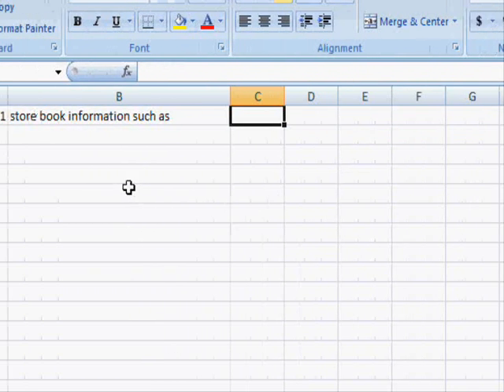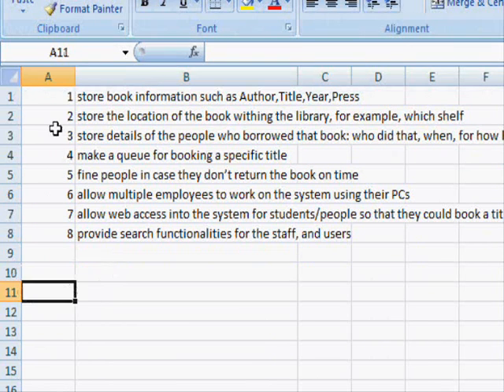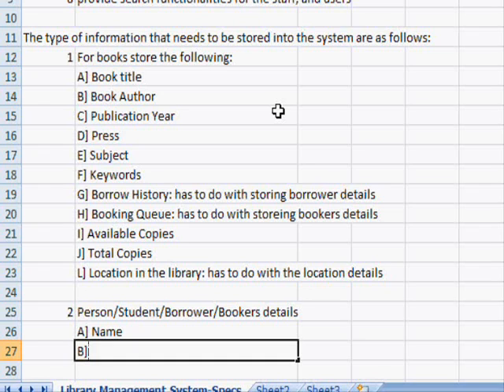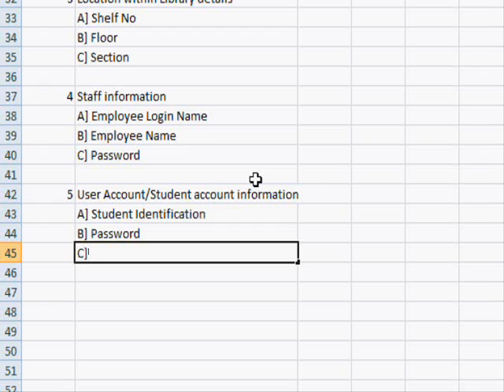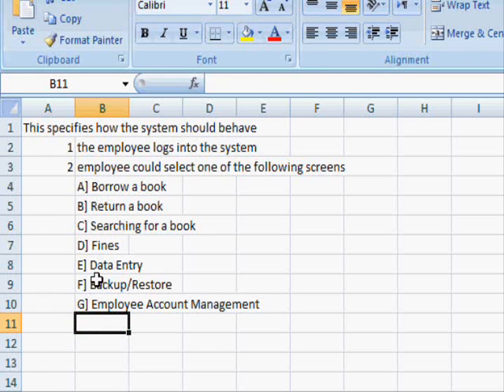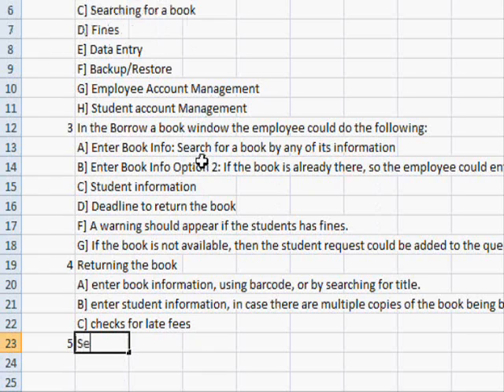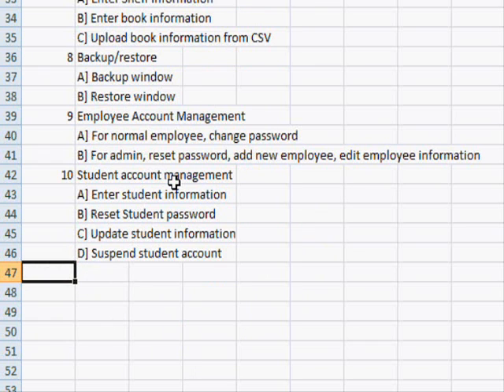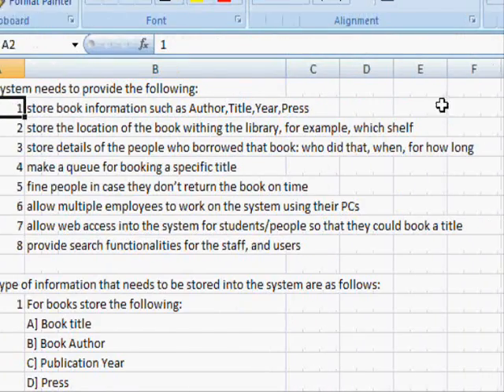Library Management System Part 01-Specs and Scenario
Finally I was able to get some time to start working on the Library Management System.

In this video I am writing the specifications of the system, and the possible scenarios. There is no coding here, just me talking. Next tutorial will be similar, I am going to speak about the db design, development steps, and how the system should work.

regards

mkaatr